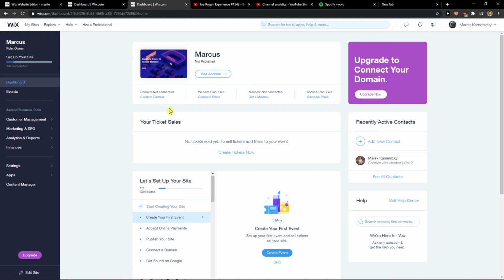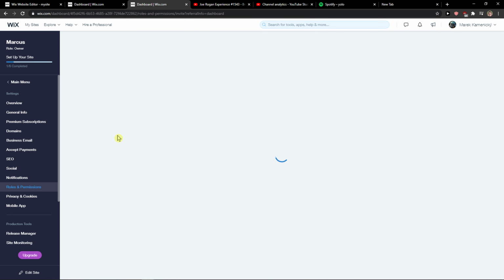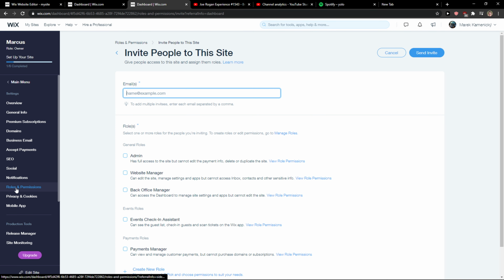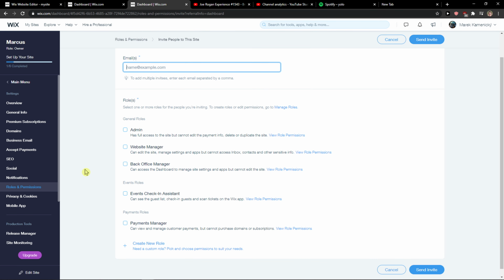How To Add Admin In Wix